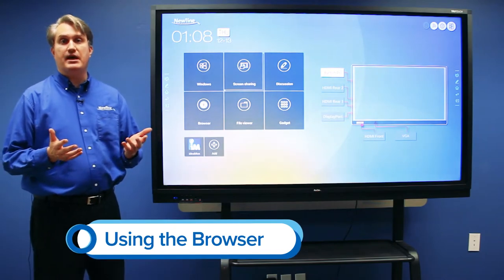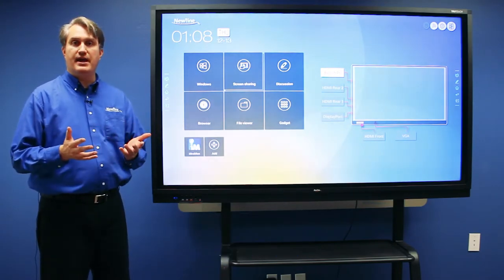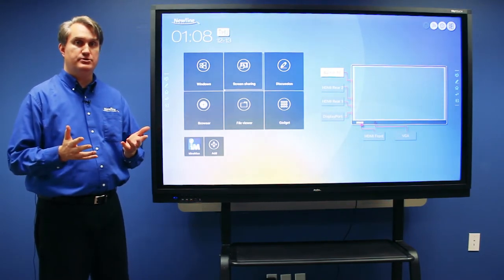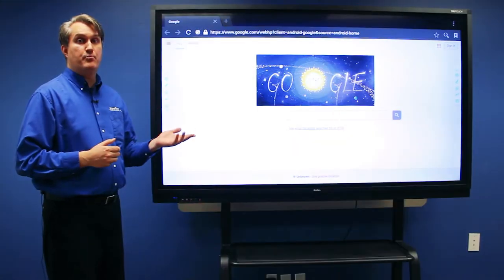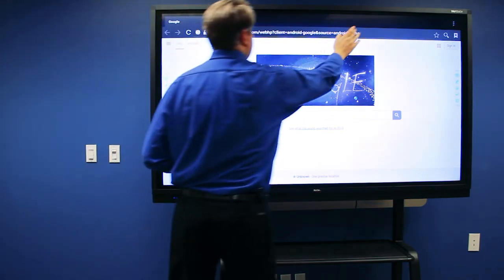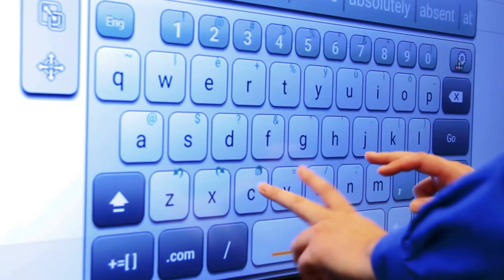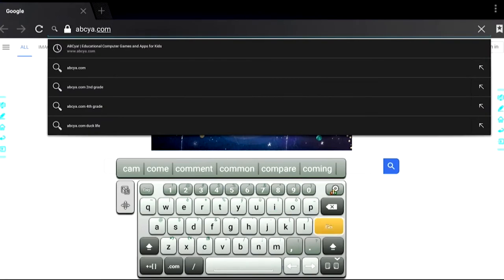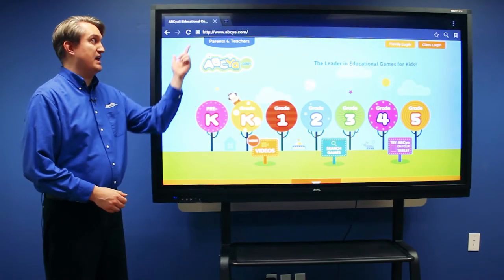TRUTOUCH RS: Using the Embedded Browser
Connect to the Internet with the embedded Browser right on the Home Screen of the TRUTOUCH RS Series.